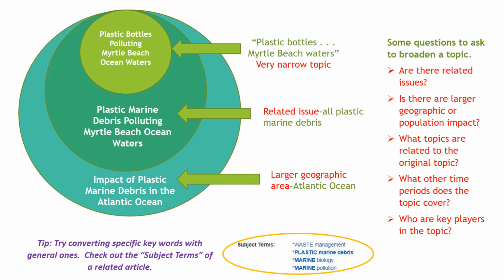How to Narrow or Broaden the Research Topic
Concepts to assist with narrowing or broadening a research topic.